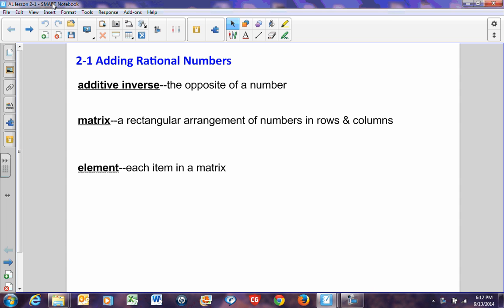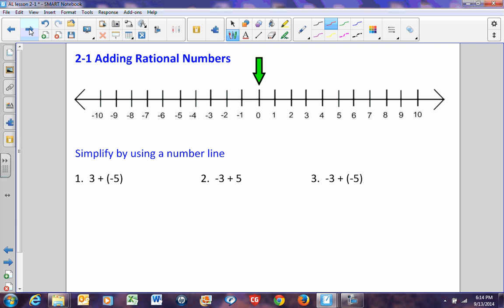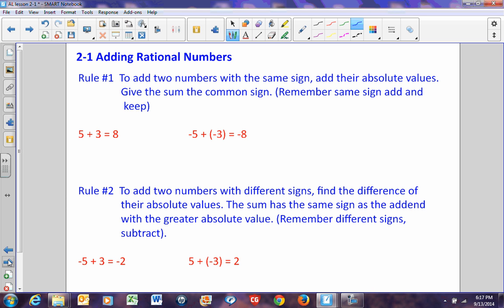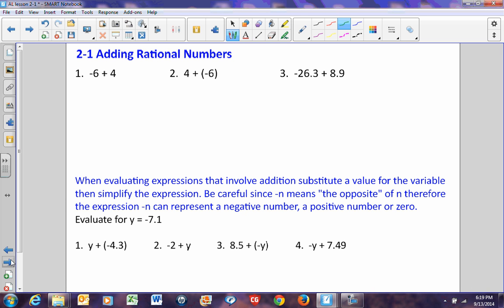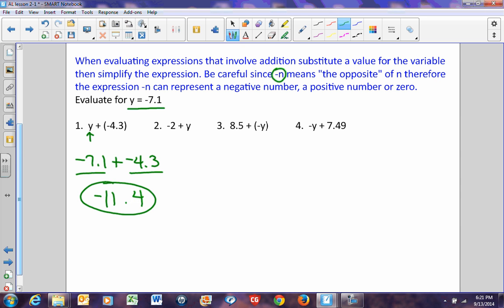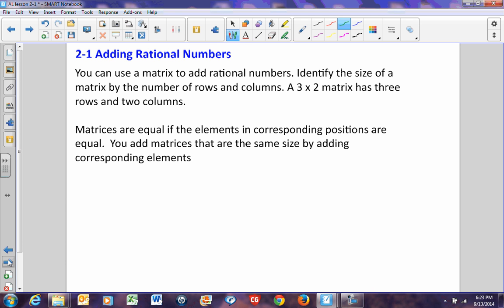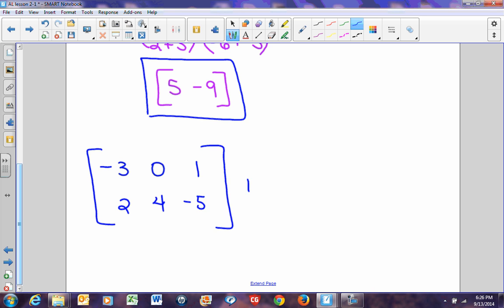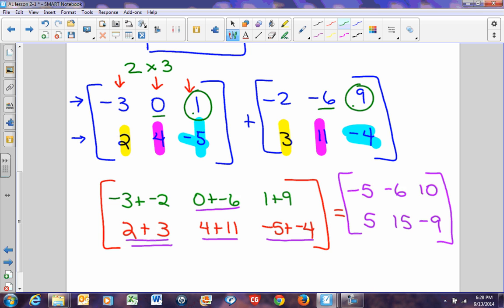AL lesson 2 1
Algebra lesson 2-1 Adding Rational Numbers